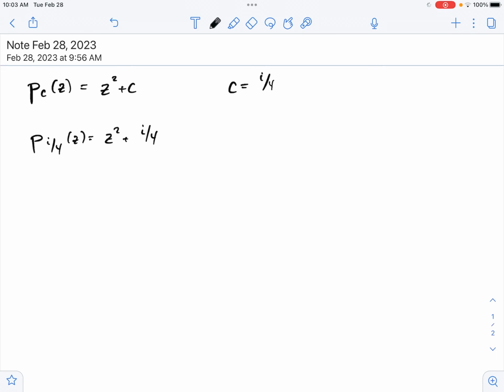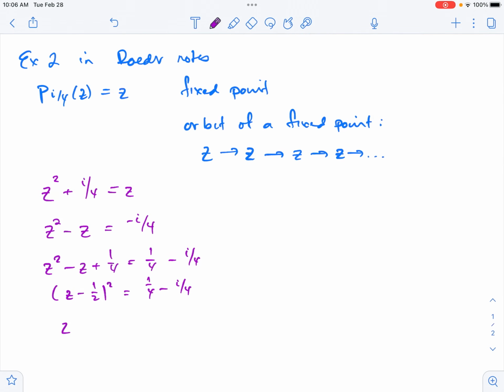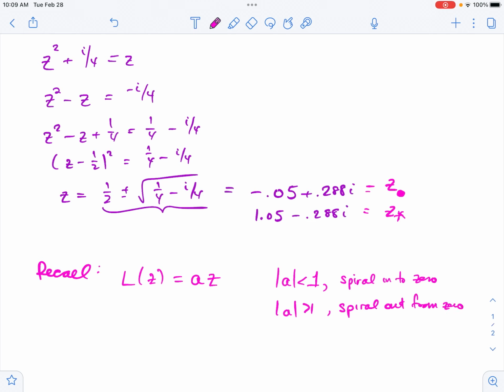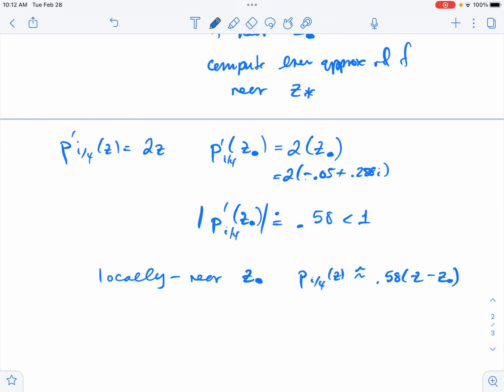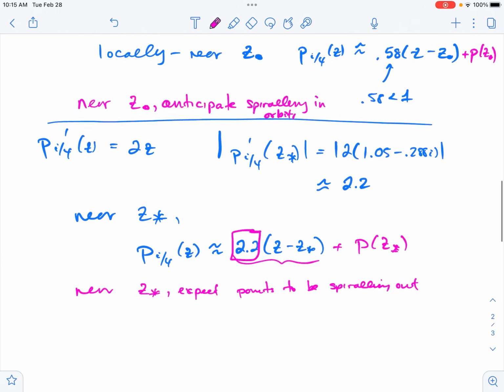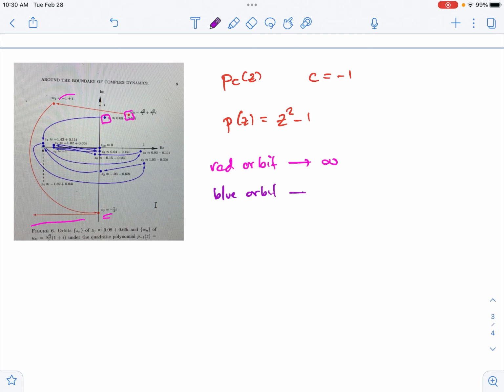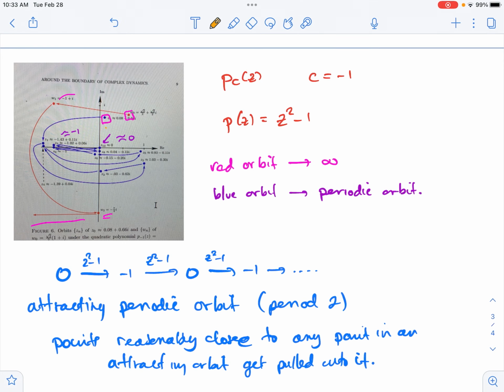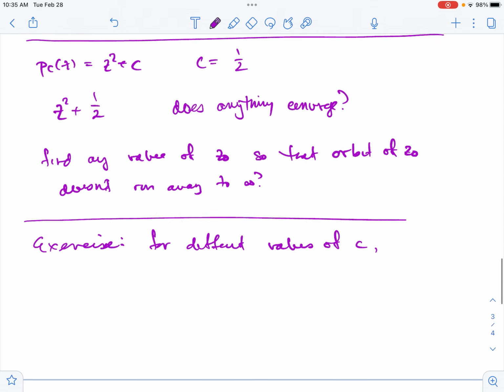411 - Complex Dynamics 2